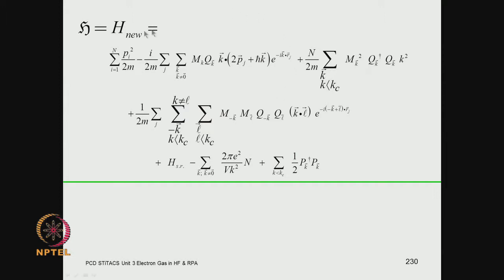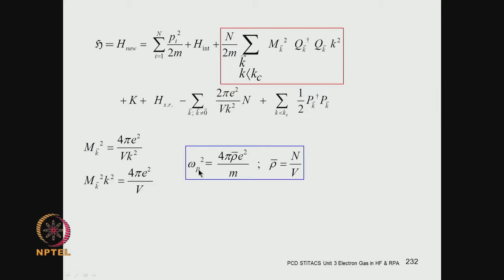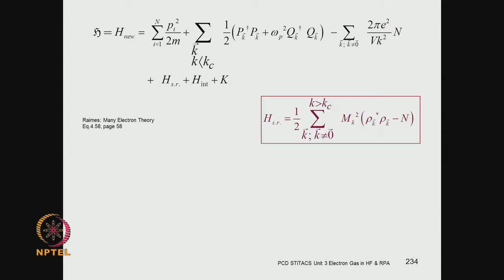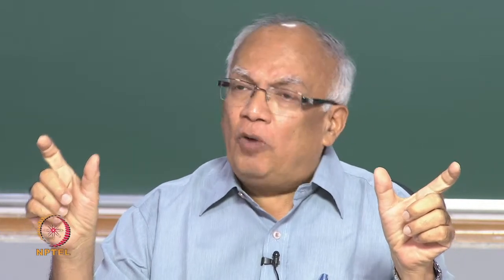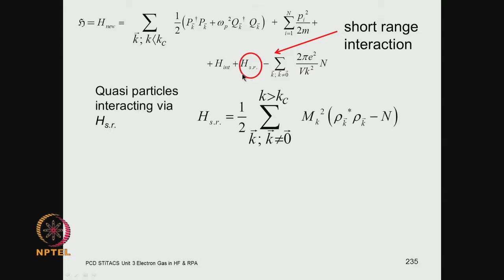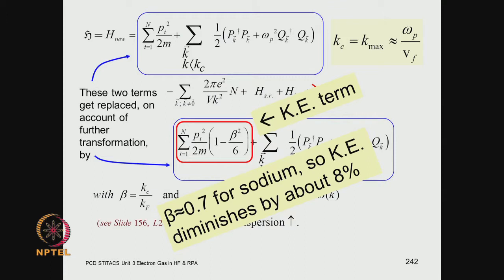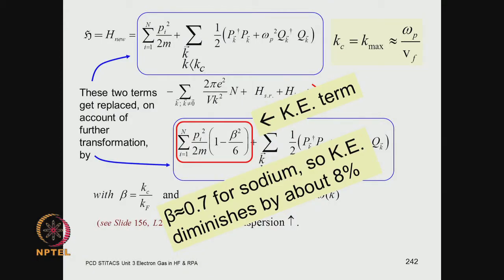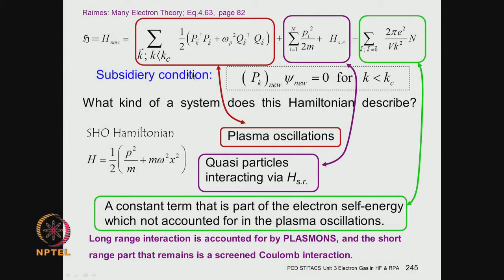Mod-03 Lec-24 Bohm-Pines approach to Random Phase Approximation..